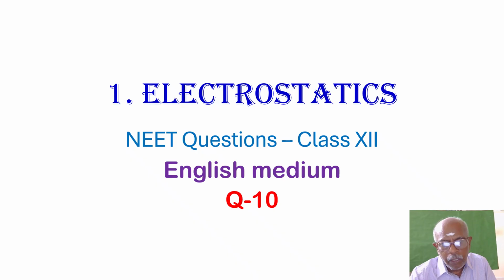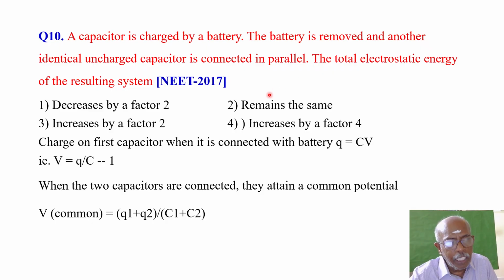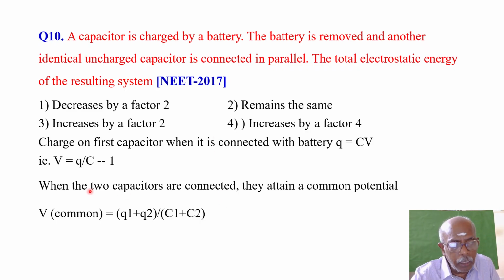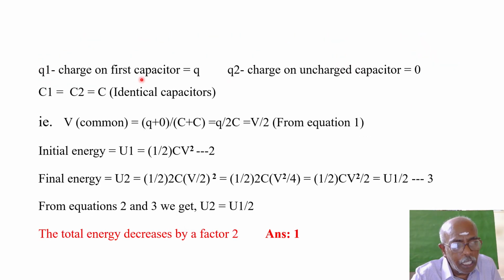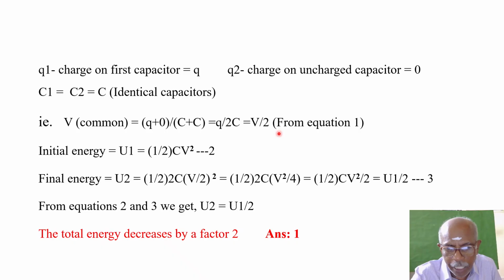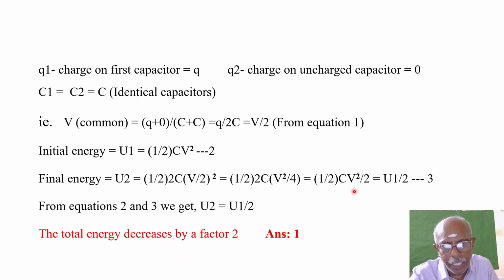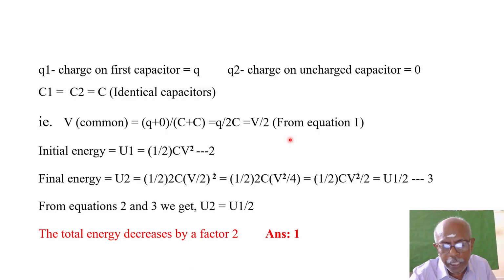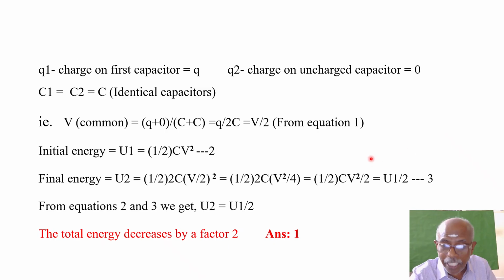Electrostatics Q10 English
NEET UG Physics MCQ in Electrostatics
A capacitor is charged by a battery. The battery is removed and another identical uncharged capacitor is connected in parallel. The total electrostatic energy of the resulting system [NEET-2017]